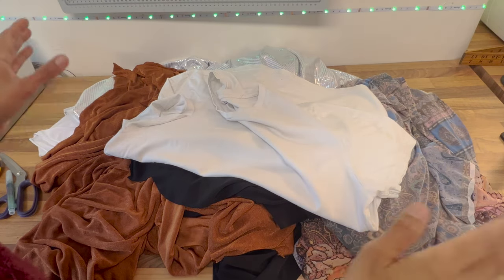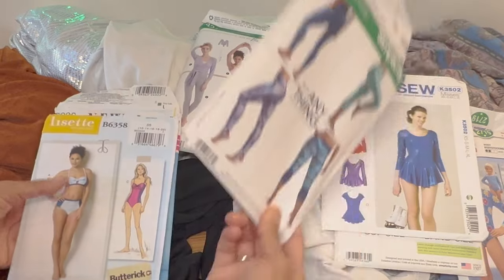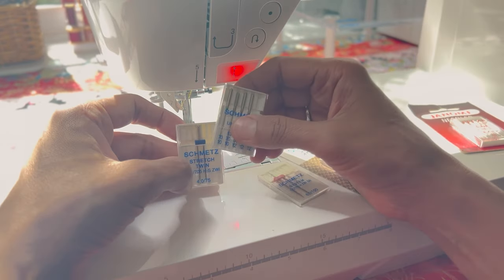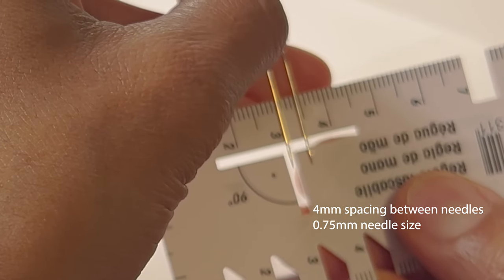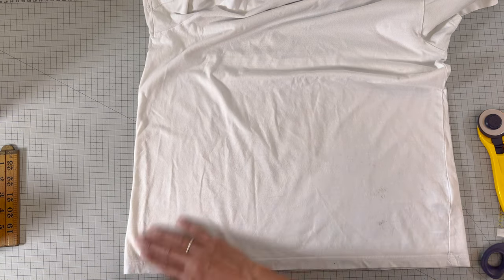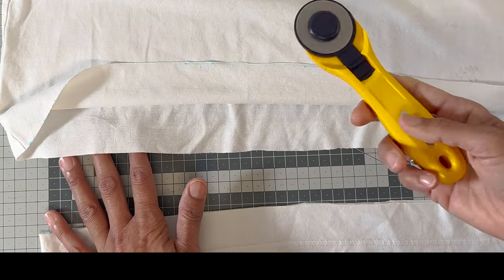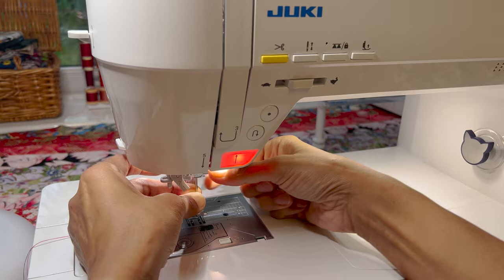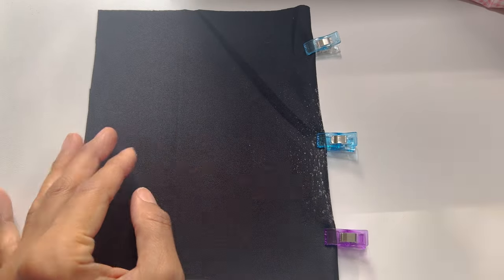‼️TWIN NEEDLE Stitching on STRETCH FABRIC ‼️Shorten a hem of a t-shirt AbisDen #sewinghacks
App: Sew This

Sewing Teacher and Machine Mechanic. I create easy to sew projects & I will teach you all I know about repairing and maintaining Sewing machines and Overlockers.

Machines - Janome 8002DG
Janome 234XL
Janome 9300DX
BOX of 100
Scissors -
LAMPS:
Daylight Company :
Sewing Machine
Smart Go

Gadgets and Products I use, hit this

Hey! ✨New to Abi's Den?✨This is a channel where keen creators meet new people, create projects together, and set ourselves exciting sewing challenges.

If you would like to tag me in, use @abis.den or sewwithabi